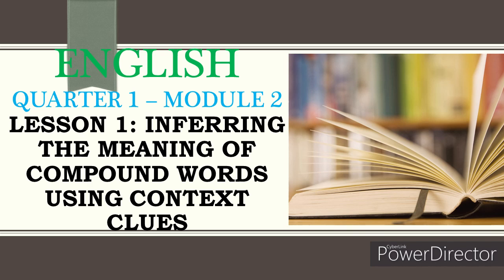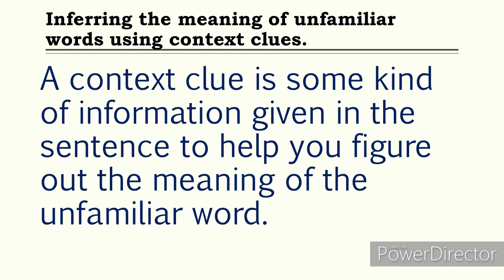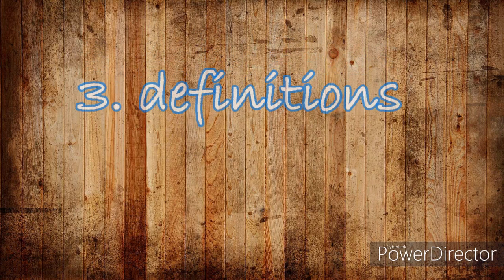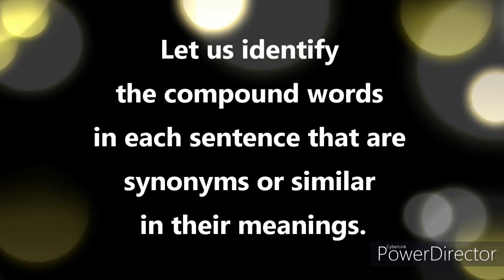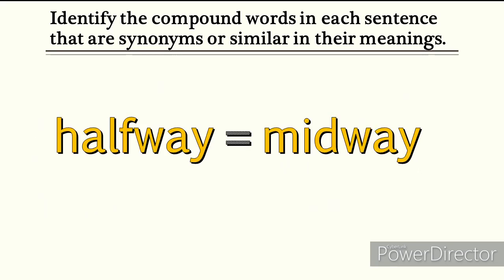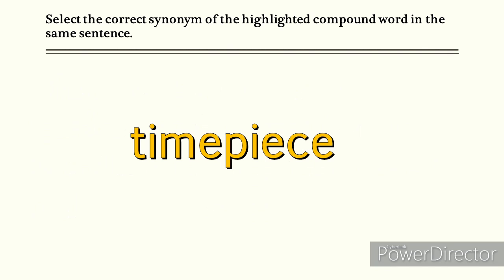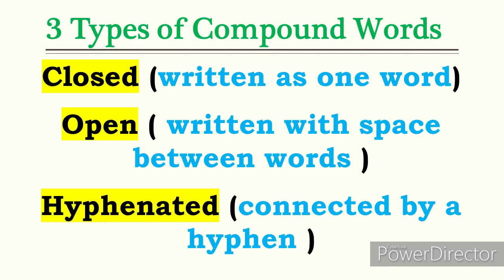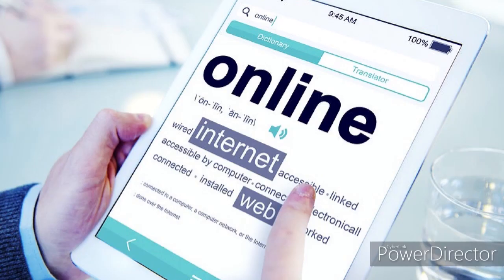ENGLISH 5 - Quarter 1 Module 2 - INFERRING THE MEANING OF COMPOUND WORDS USING CONTEXT CLUES